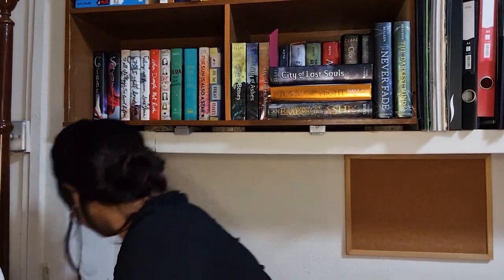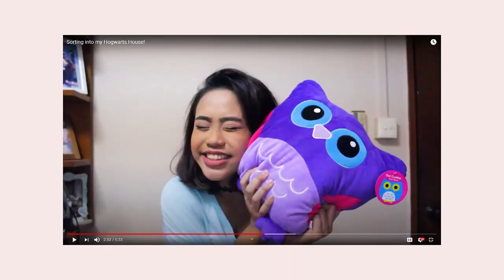my (first) BOOKSHELF TOUR!!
Hello my love wonderful people, today I talked about my bookshelf history (to explain why I'm doing this bookshelf tour and my future plans hehe) & to give MY VERY FIRST BOOKSHELF TOUR!! I'm super excited as I'm finally making plans for my books & this channel.

You can skip to 5:34 for the bookshelf tour!

Hello hi! My name is Jezlyn & I come from the sunny little red dot, Singapore. I love reading & doing other random stuff on this channel, so let's be fancy while talking about everything books and stuffs.